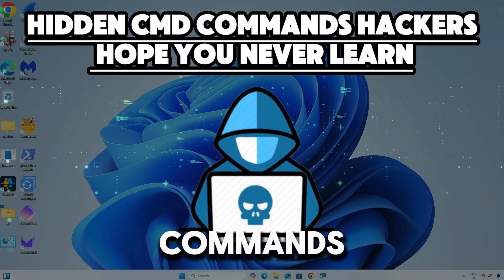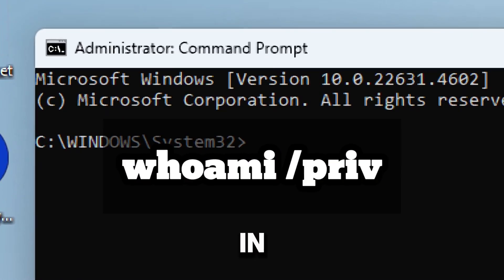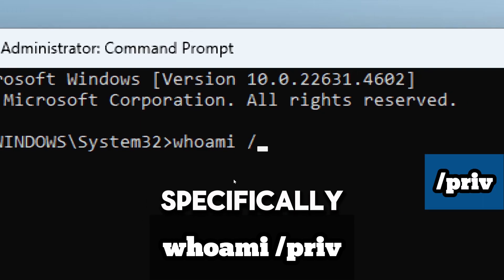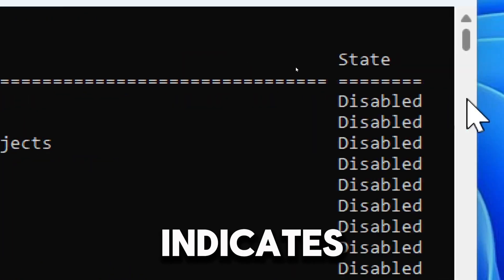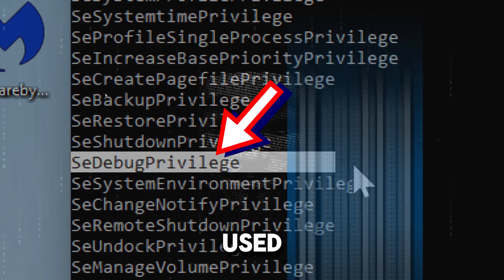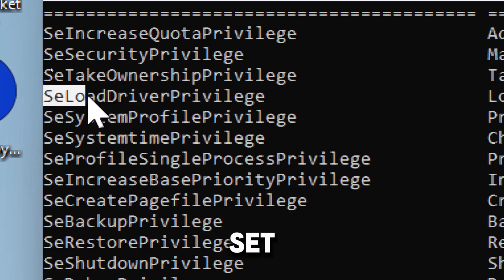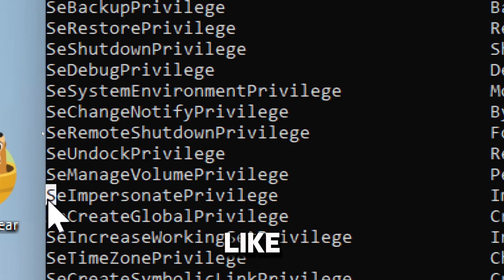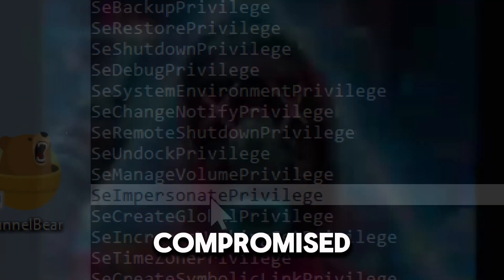CMD: Who-Am-I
💻 Unlock the secrets of Windows CMD commands hackers DON’T want you to know!

In this video, we’ll explore powerful Command Prompt commands that can help you uncover hidden details about your system, detect suspicious activities, and secure your computer like a pro.

🔑 Commands Covered
1️⃣ whoami /priv
Discover how to inspect the privileges of your current user account and identify any unexpected elevated privileges.

whoami: Displays the currently logged-in user’s information.
/priv: Lists detailed privileges associated with the user’s security token, including technical names, descriptions, and statuses (enabled, disabled, or removed).
🚩 Watch Out for Malicious Privileges:

SeDebugPrivilege: Could allow hackers to manipulate system processes.
SeTakeOwnershipPrivilege: Enables control over critical system files.
SeLoadDriverPrivilege: Lets attackers load dangerous drivers.
2️⃣ Additional Hidden Gems in CMD
We’ll dive into more commands designed to give you the edge against system vulnerabilities and potential threats.

🛡️ Why These Commands Matter
Hackers thrive on elevated privileges to perform malicious actions undetected. Knowing how to use and interpret these commands can help you:

Identify unusual privileges.
Detect suspicious processes or users.
Harden your system against cyberattacks.
🔍 Stay Alert:
Even standard user accounts should not have elevated privileges. If unexpected privileges like SeImpersonatePrivilege are present, your system could already be under attack.
🕵️‍♂️ Stay secure. Stay informed. Hackers fear knowledge, and now you have it.